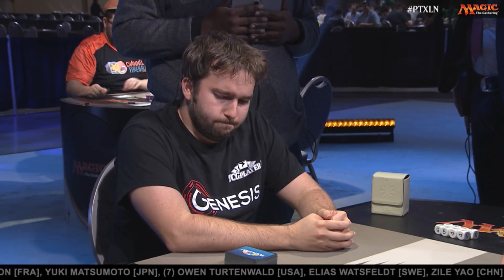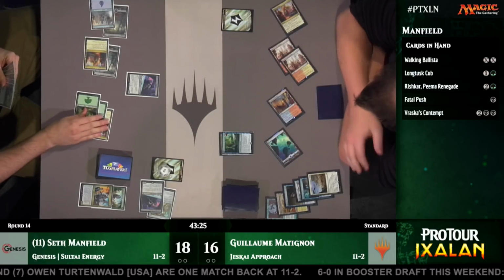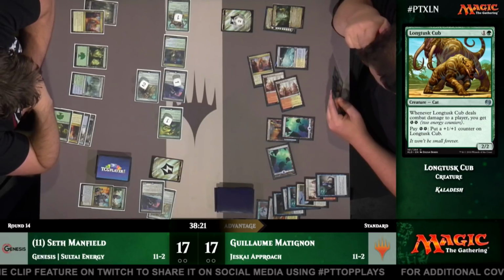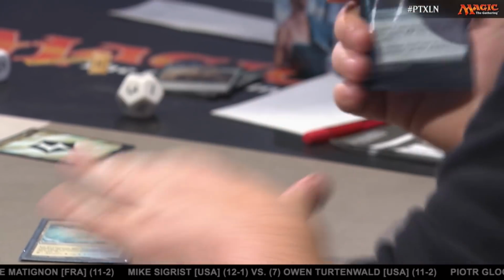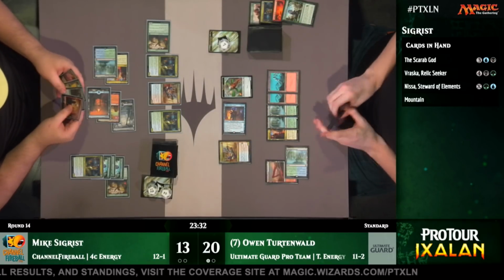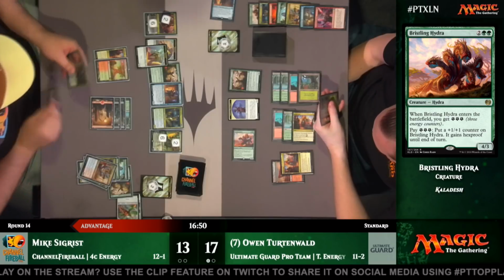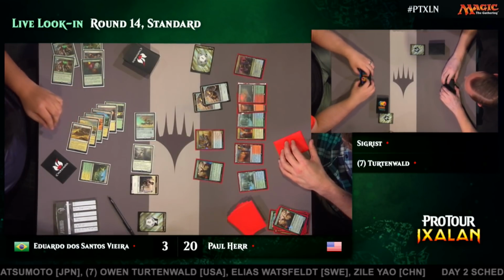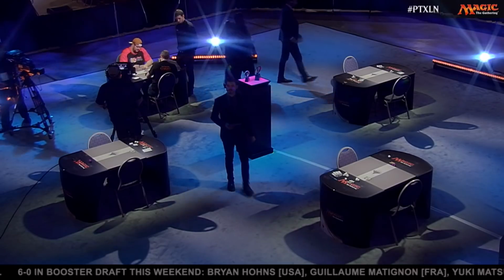Pro Tour Ixalan Round 14 (Standard): Seth Manfield vs. Guillaume Matignon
It's a battle of the World Champions! Seth Manfield, 2015 winner, goes up against Guillaume Matignon, 2010 winner, in a fight to see who will get one step closer to securing another Pro Tour Top 8 to add to their career.